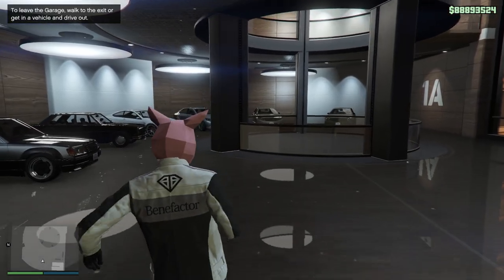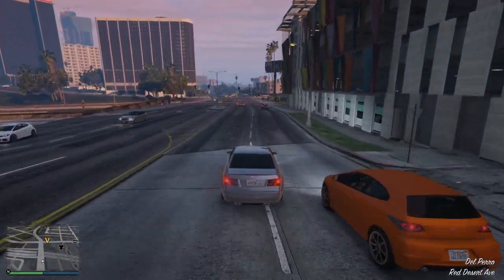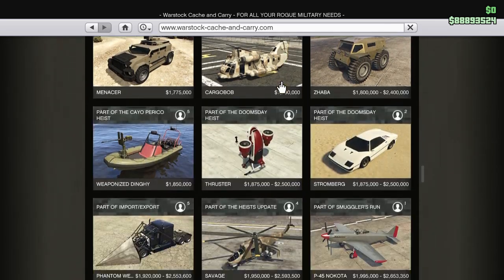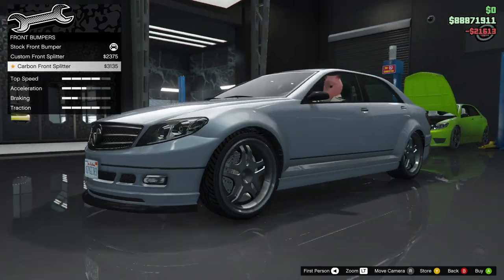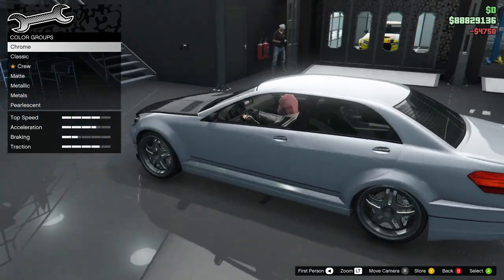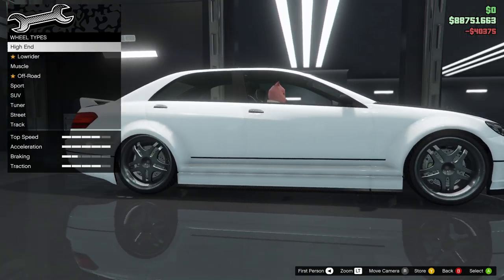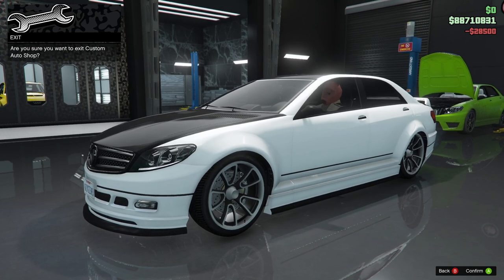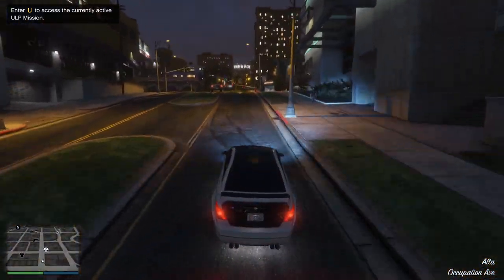GTA 5 Online: Benefactor Schafter (Mercedes E63) Fully Customised (OG Car)